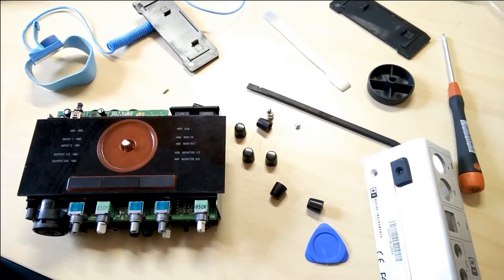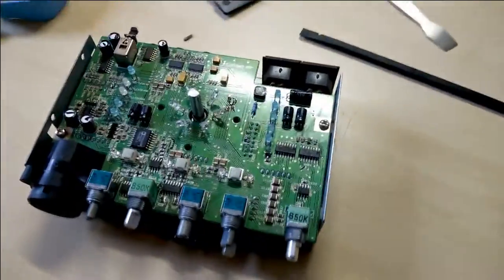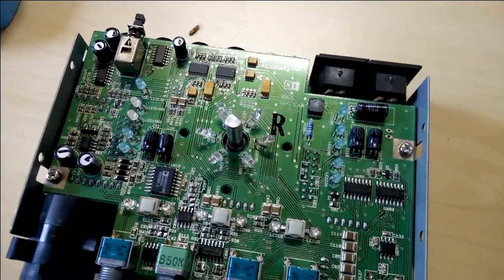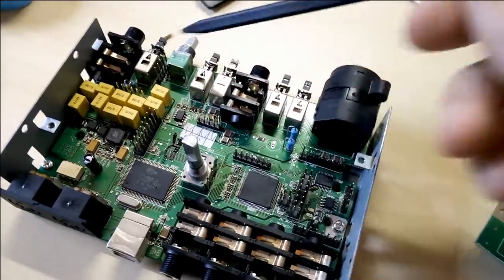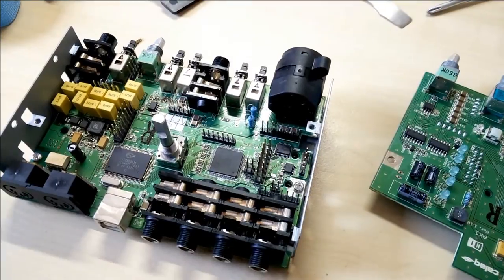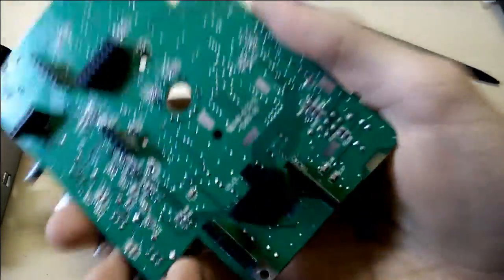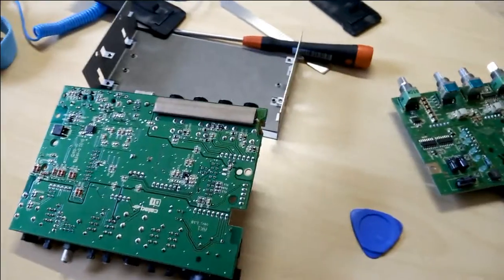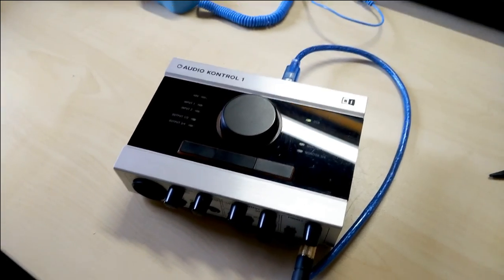Audio Kontrol 1 Teardown and Headphone Jack Repair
Some video I found on my hard drive today.  I didn't really care to upload it when I produced it but some of you might still be interested. So here it is.

This video shows the teardown of an Audio Kontrol 1 audio interface manufactured by Native Instruments. I quickly go over the internal PCB layout and resolder a few broken solder joints.